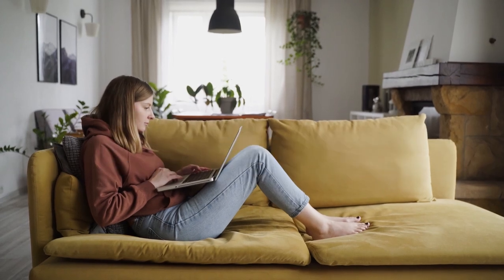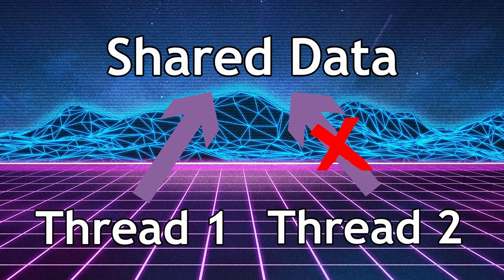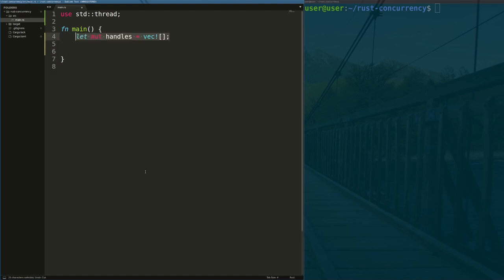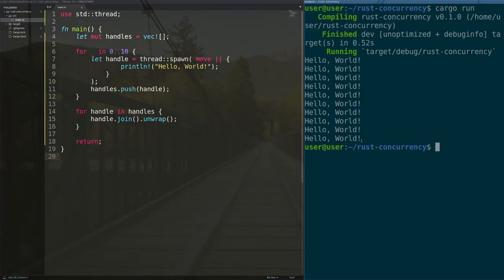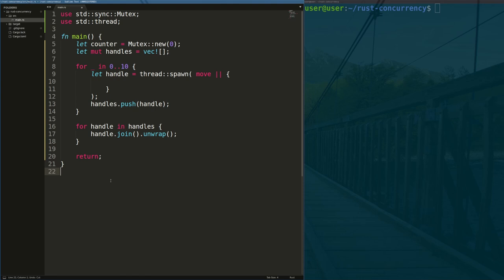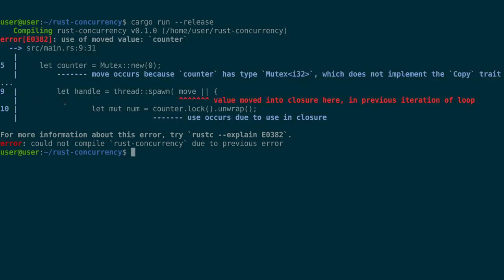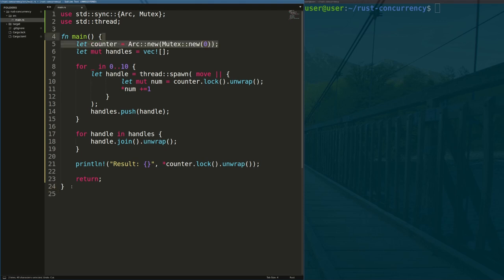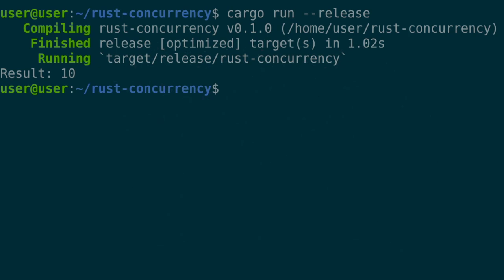Something Is Weird About Rust's Threading and Concurrency | Rust Multi-Threading Tutorial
Concurrency and synchronization is an extremely important topic in computer programming. How can I use multi threaded code to execute computationally intensive algorithms? While it's easy to do in most languages, designing a system that allows systems to access the same data at the same time is dangerous and easier said than done.

In this video I teach Multi Threaded Rust Programming, and use a more complicated example to describe how to provide multiple threads access to the same data.